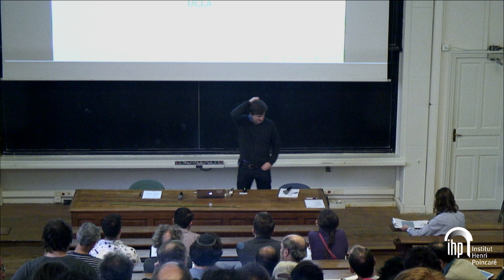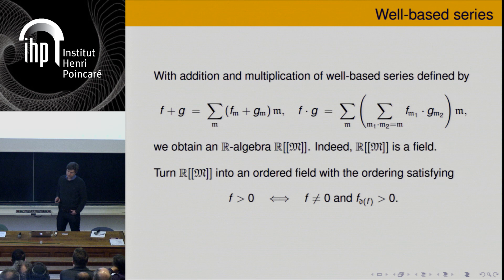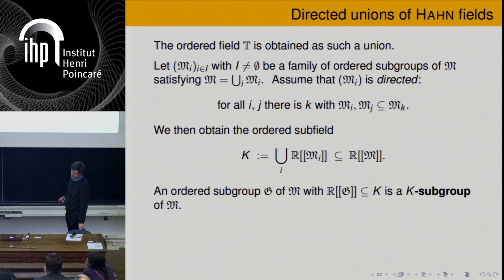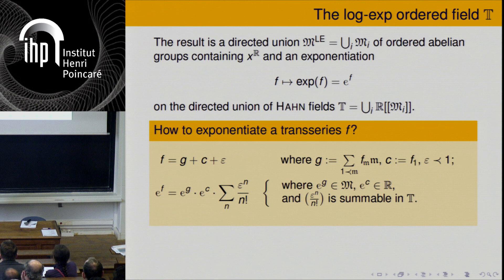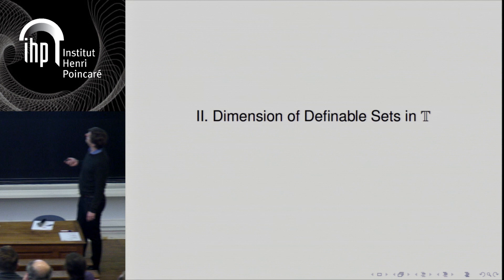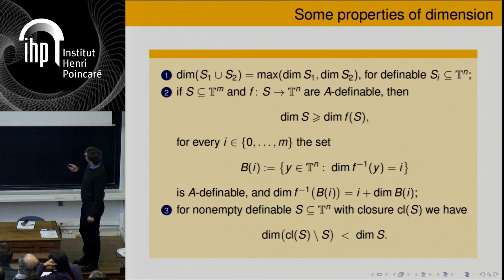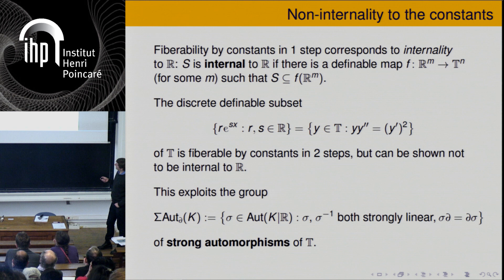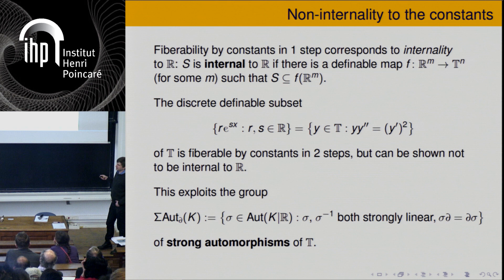Dimension and automorphisms in the differential field of transseries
By Matthias Aschenbrenner (UCLA)
Abstract: I plan to survey some of the pleasant properties enjoyed by (topological) dimension of definable sets in the differential field T of transseries; to explain what we know about the the group of automorphisms of T which preserve infinite summation; and to show how these topics are connected.
This is joint work with Lou van den Dries and Joris van der Hoeven.